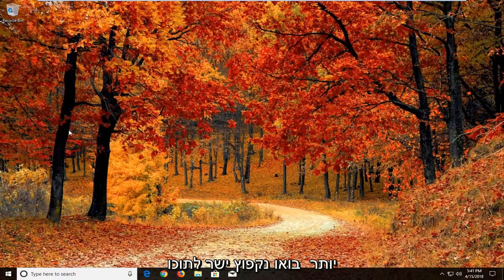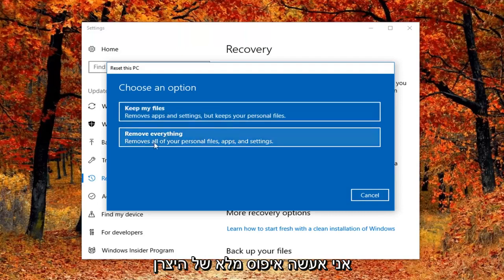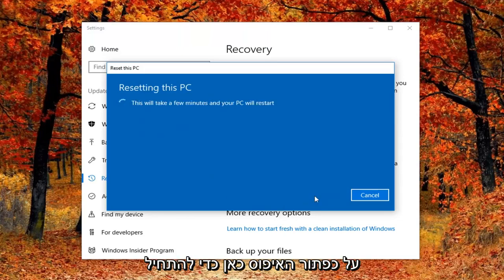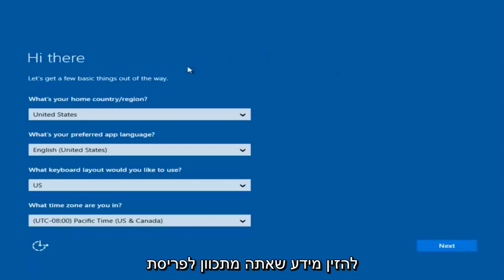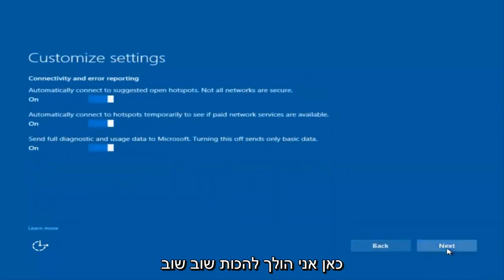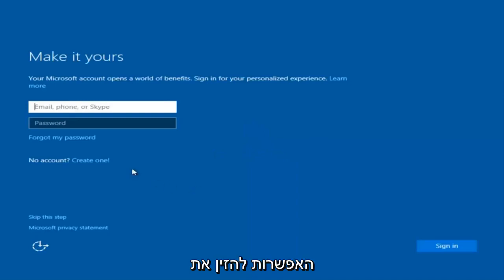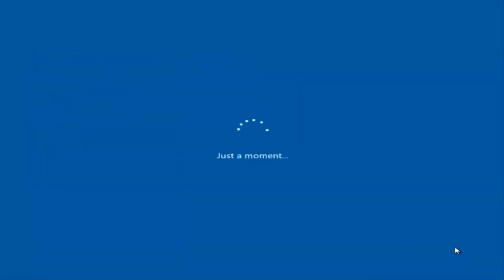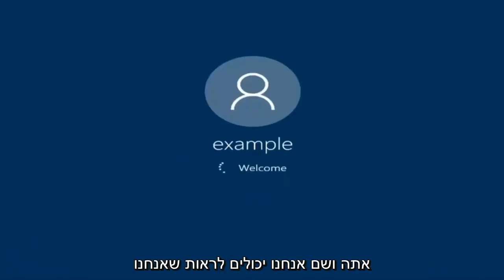שלוש שיטות לאפס את וינדוס 10 בלי דיסק התקנה (שימושי במיוחד אם אתם לא מצליחים להכנס לוינדוס)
אפס את מחשב ה- Hp להגדרות היצרן בהפעלת Windows 10.

אם המחשב שלך אינו פועל כפי שהוא צריך, אתה מקבל מסכים כחולים מוזרים, מסכים שחורים, שגיאות, Windows לא יאתחל, או שאתה רק רוצה להחזיר אותו למצב ברירת המחדל שלו, ל- Windows 10 התשובה שלך. מערכת ההפעלה מספקת מספר אפשרויות המאפשרות לך לשחזר את המחשב למצב מוקדם ומקורי. להלן אופן איפוס היצרן או רענון המחשב ב- Windows 10 בחזרה למצב נקי.

סוגיות שנדונו בהדרכה זו:
לאפס מחשב נייד של hp
אפס את המחשב הנייד של hp להגדרות היצרן Windows 10
אפס מחשב נייד של hp Windows 10
אפס את סיסמת המחשב הנייד של hp Windows 10
אפס את המחשב הנייד של hp להגדרות היצרן
אפס את המחשב הנייד של hp בחזרה להגדרות היצרן
כפתור איפוס במחשב הנייד של hp
אפס את הגדרות היצרן של מחשב נייד של hp
איפוס היצרן של מחשב נייד HP Windows 10
כיצד לאפס מחשב נייד של hp Windows 10
לאפס את המחשב הנייד של hp למפעל
אפס את המחשב הנייד של hp למכירה